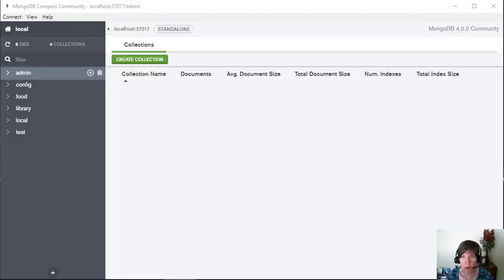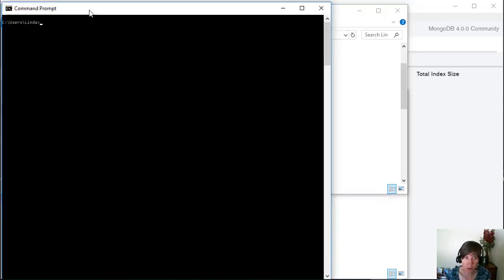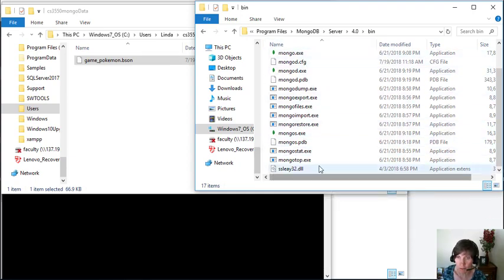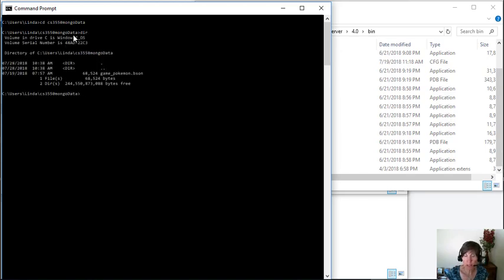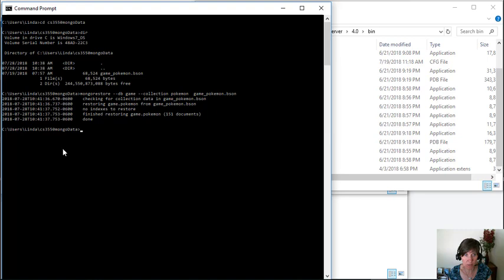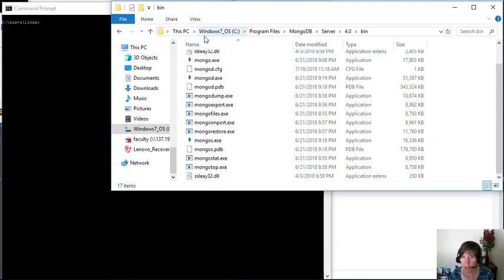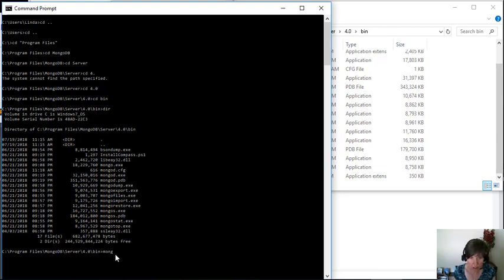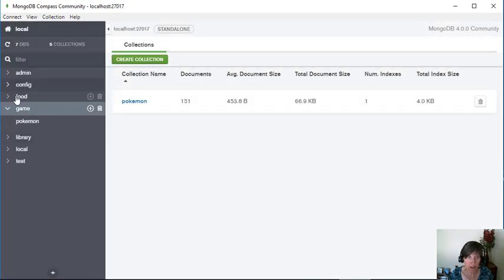Use Mongo, Part 2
Use mongorestore to create the pokemon collection in the game database.